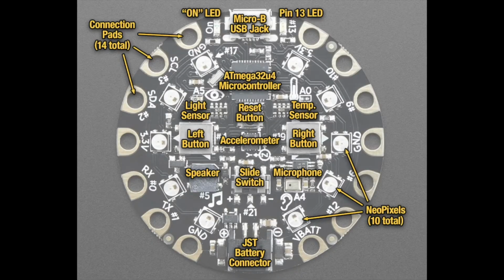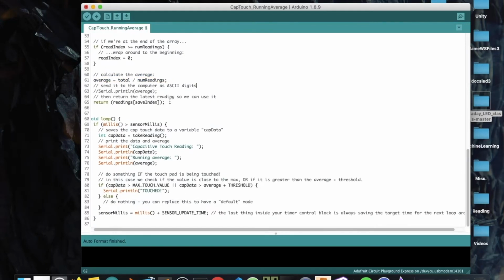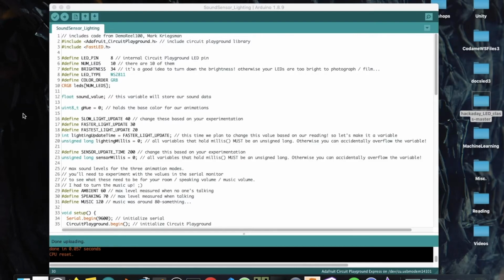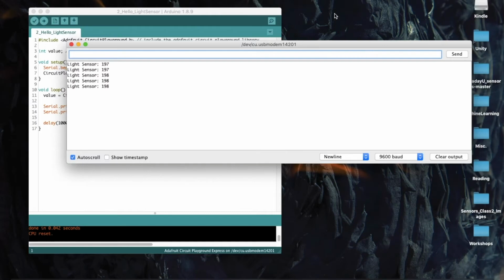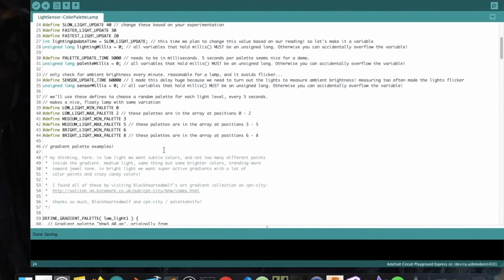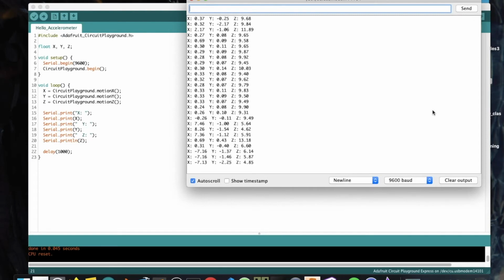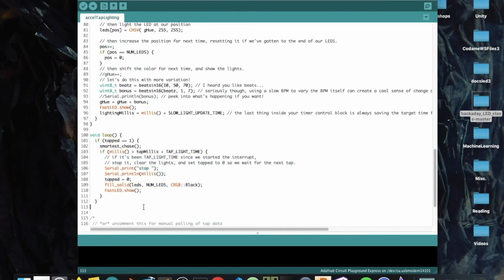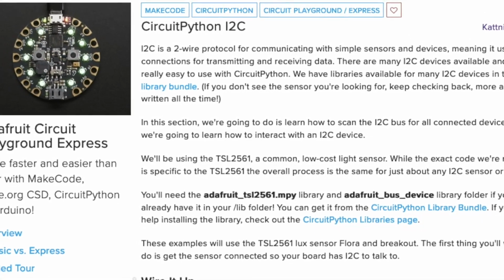HackadayU: LED Programming with Arduino - Class 3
This is Class 3 in the LED Programming with Arduino series taught by Cathy Laughlin and Mirabelle Jones.

0:00 Welcome
0:53 Sensors Overview
1:32 Capacitive Touch
2:43 Simple Capacitive Touch
4:51 Thresholds
7:04 Running Average
10:44 Capacitive Touch w/ Lighting
14:20 Sound Sensor
16:42 Sound Sensor w/ Lighting
19:53 Temperature Sensor
23:15 Light Sensor
26:46 Light Interactivity
30:45 Light Sensor Challenge
38:55 Accelerometer
42:40 Accelerometer Motion & Lighting
44:03 Accelerometer Tap Detection
47:25 Accelerometer Tap w/ Lighting
51:14 Offboard Sensors
58:40 Wrap Up